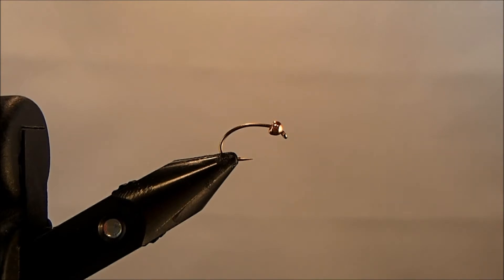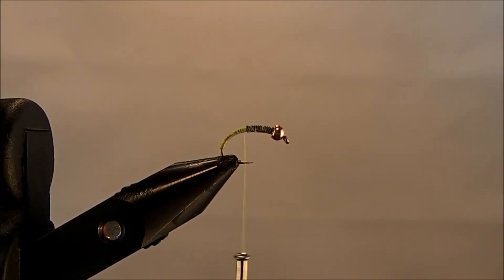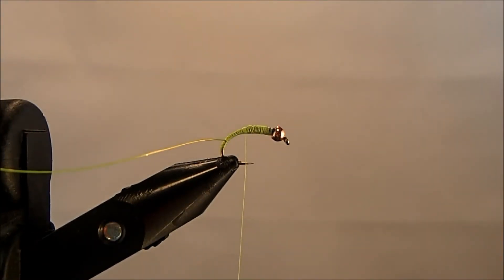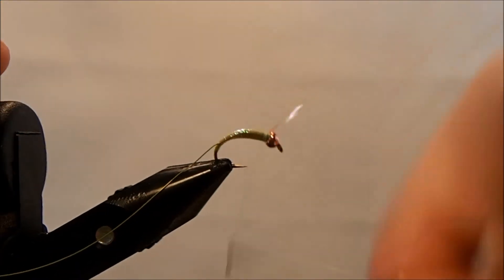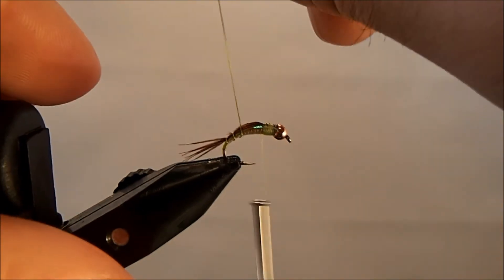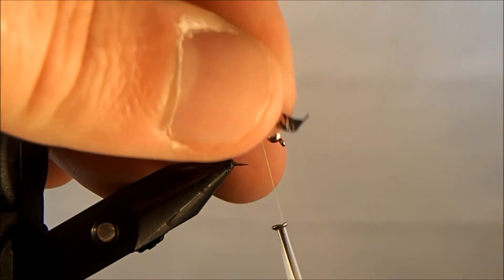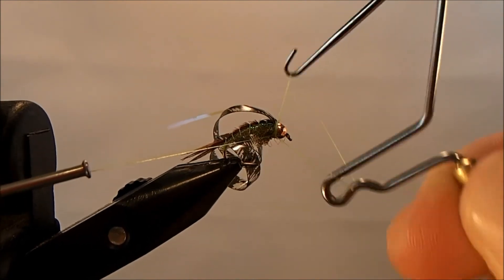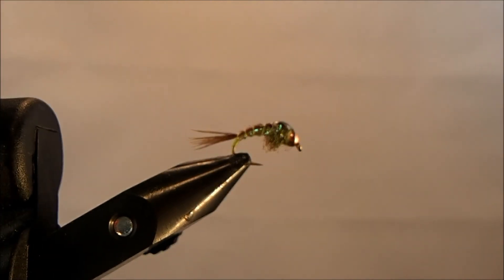Hammer Creek Pearl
Hammer Creek Fly Fishing ties a Hammer Creek Pearl